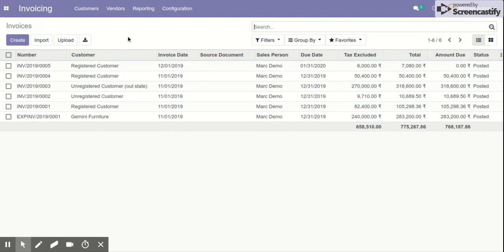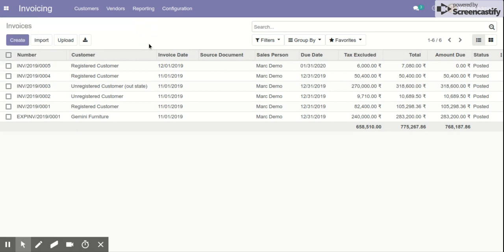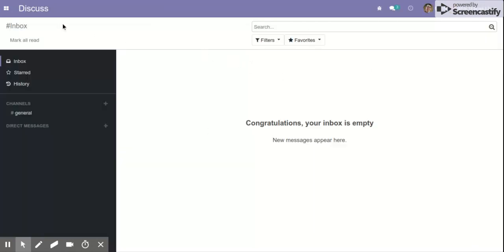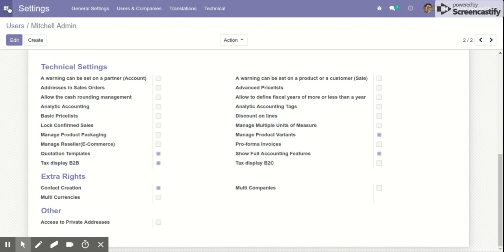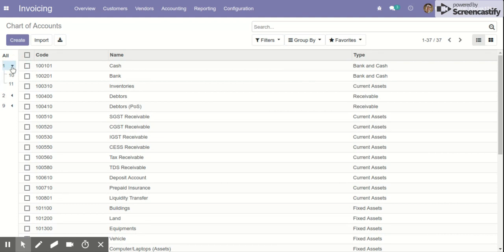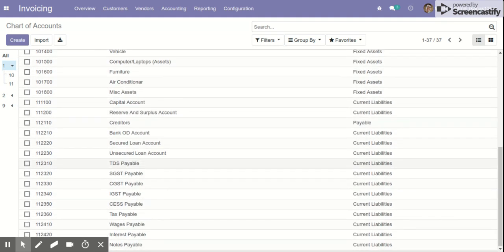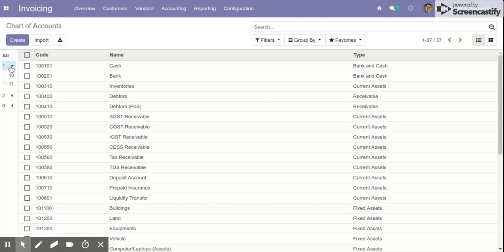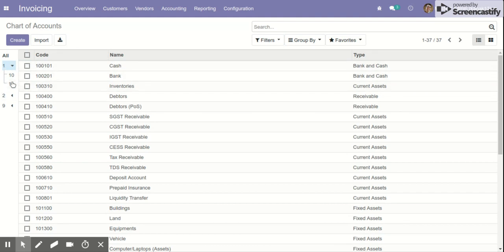Chart of Accounts (COA) Hierarchy - New Feature in Odoo 13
In this video, we will introducing "Chart of Accounts (COA) Hierarchy - New Feature in Odoo 13". It also covers the concept of Account Types.

You can create chart of accounts in odoo 13 by using the following method. This Tutorials guide you how to create chart of accounts in odoo 13 step by step.